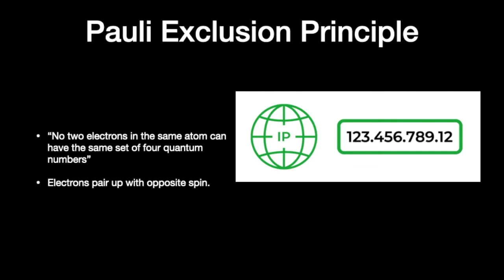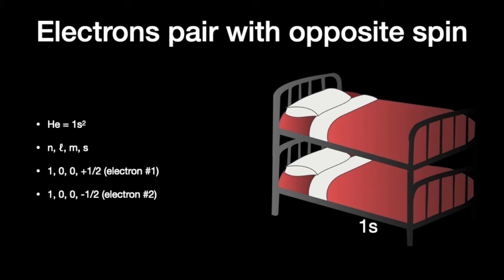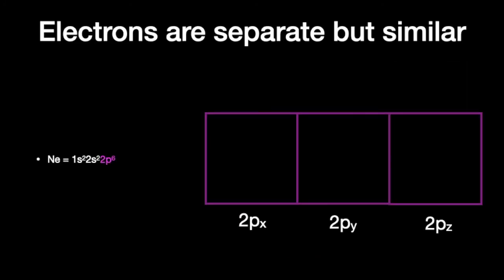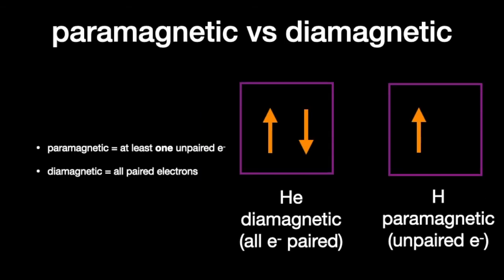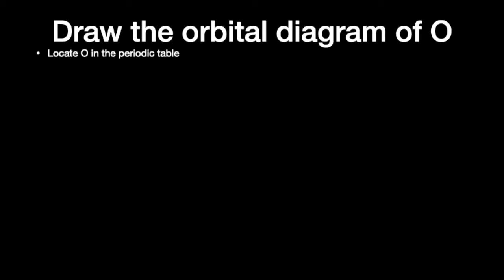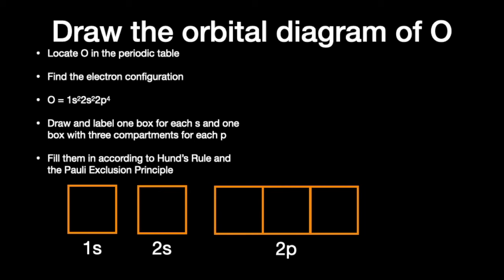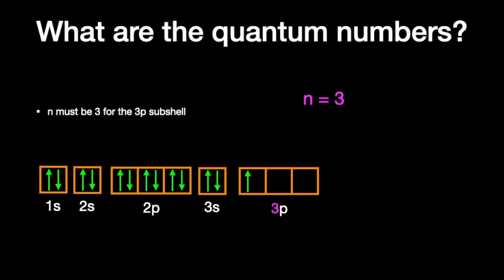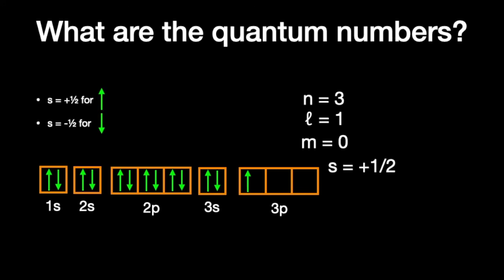Introduction to ORBITAL DIAGRAMS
In this video I describe how to pair up electrons properly using the three rules: Aufbau principle, Hund's Rule, and the Pauli Exclusion Principle
0:04 Pauli Exclusion Principle
1:46 Hund's Rule
3:49 Paramagnetic and Diamagnetic atoms
4:45 Orbital Diagram of O (oxygen)
6:45 Determining quantum numbers